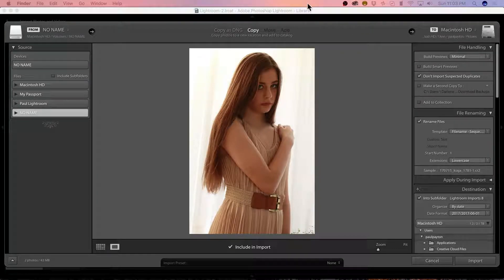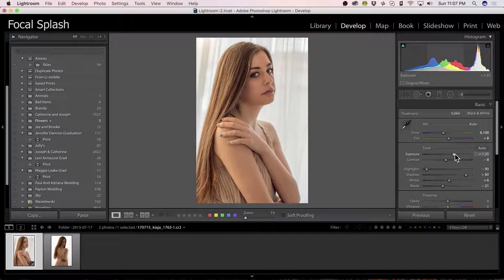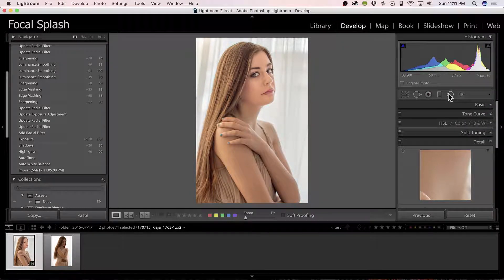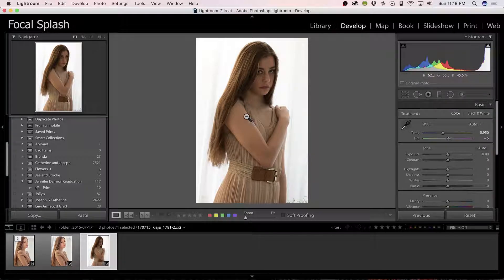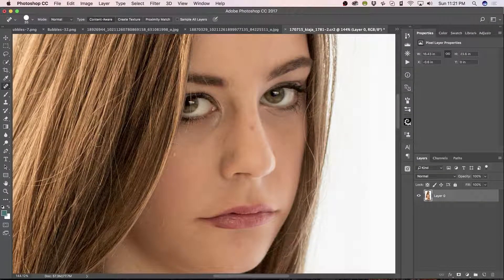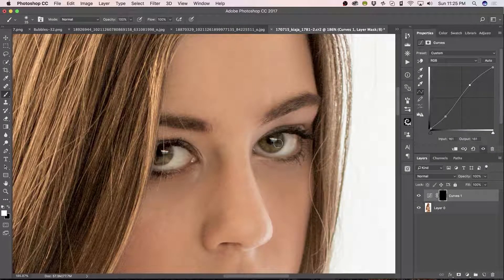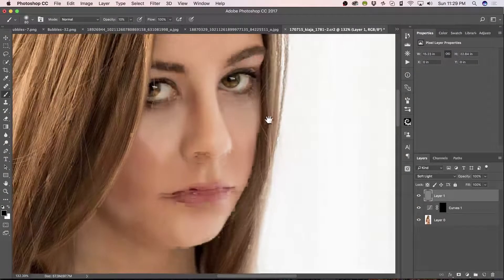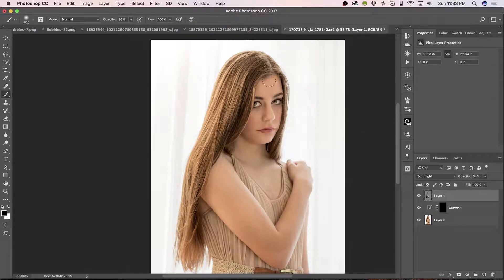Lightroom and Photoshop Workflow